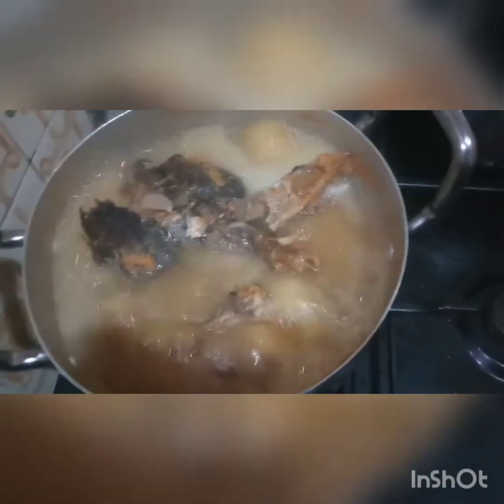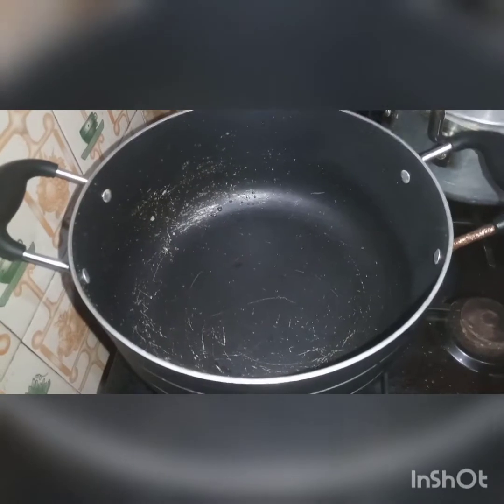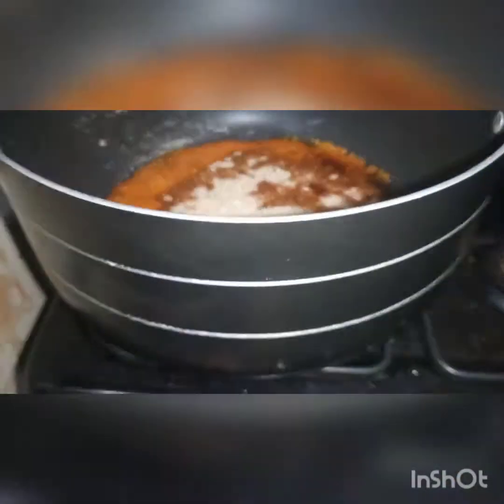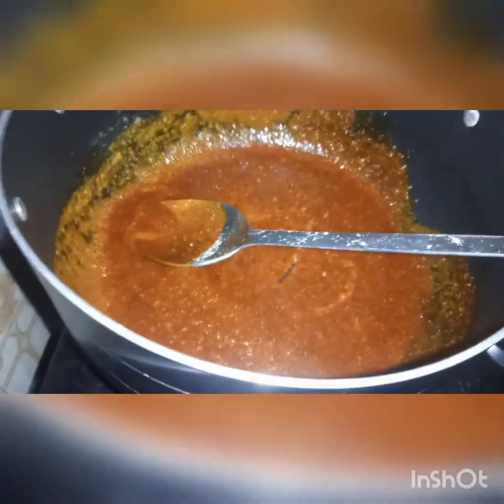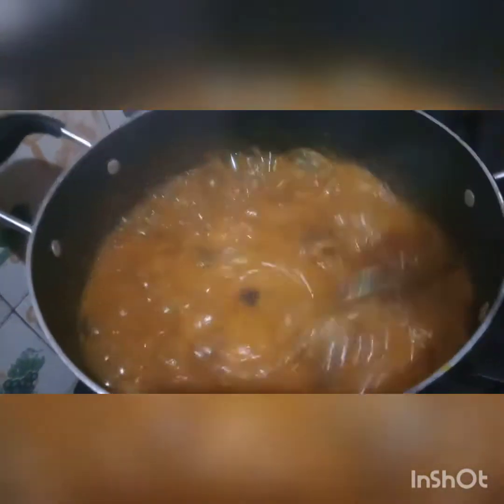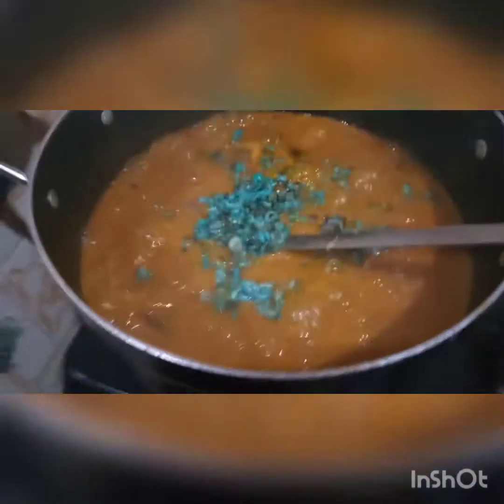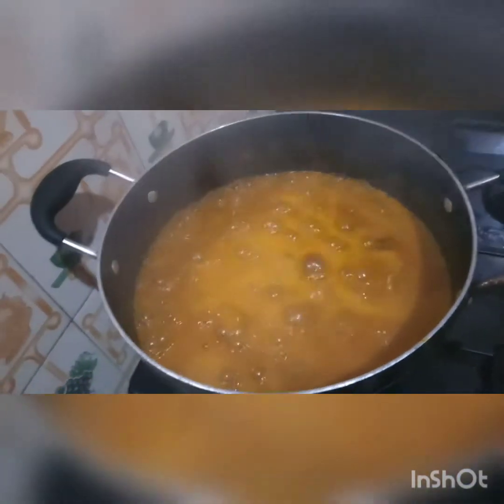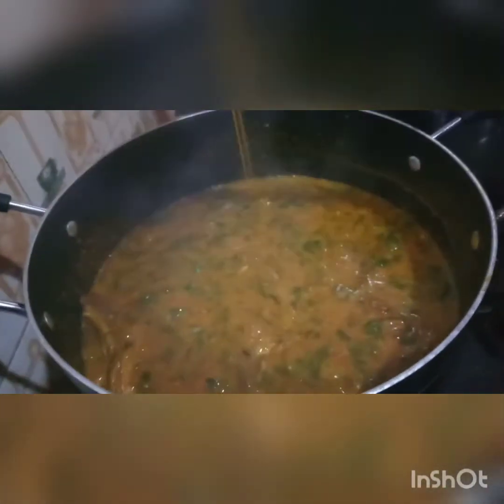Recipe for delicious ogbono soup